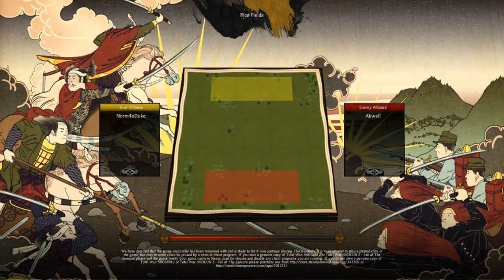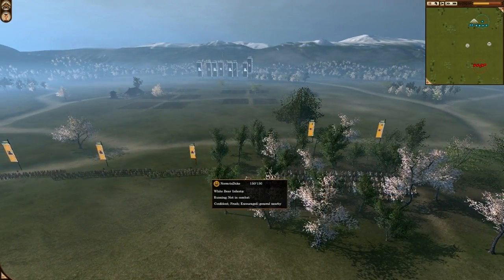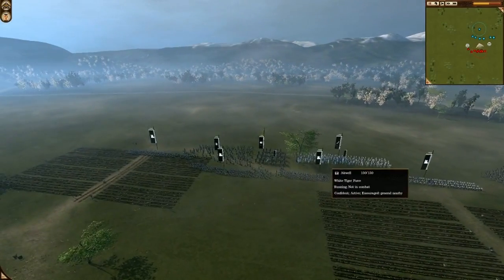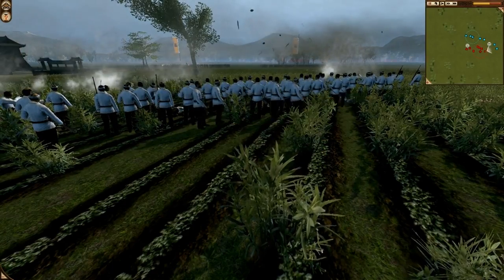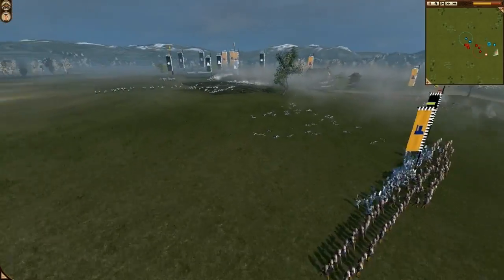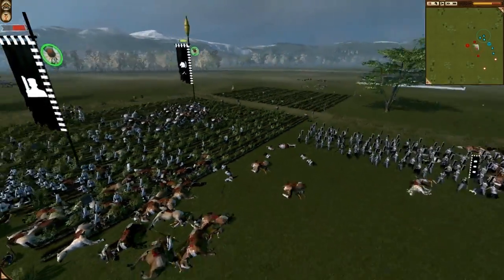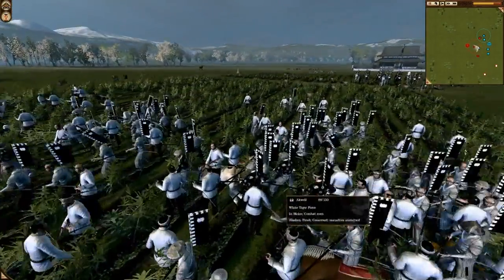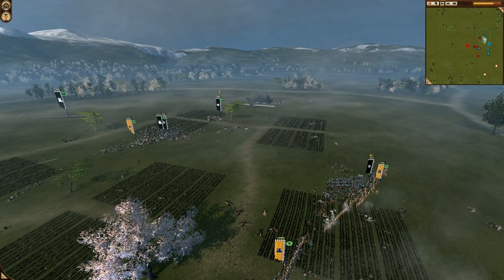Total War Shogun II: FotS online battle #3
I apologize for the abrupt ending, the replay was probably corrupted :-(